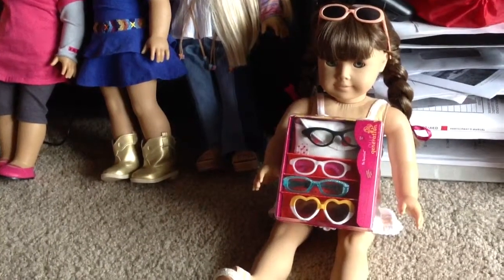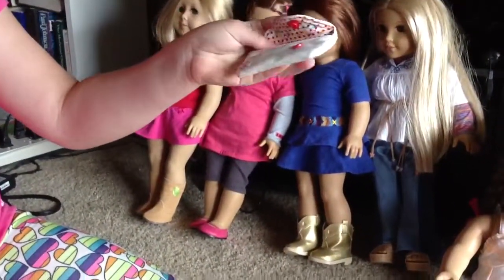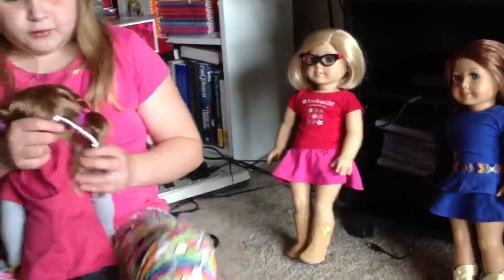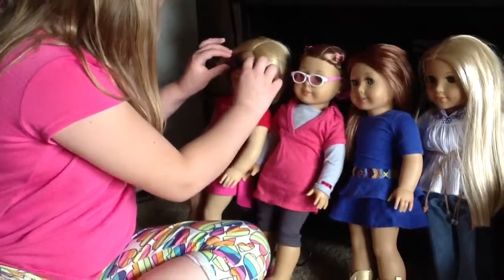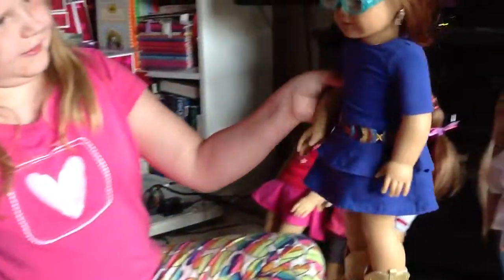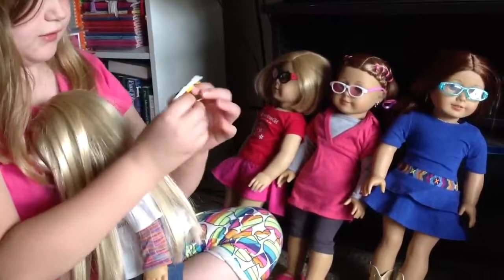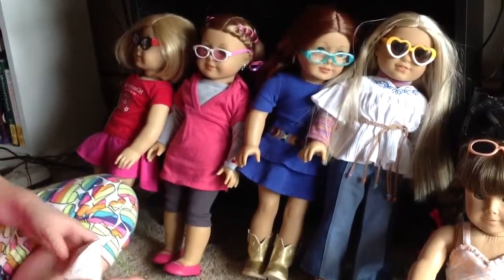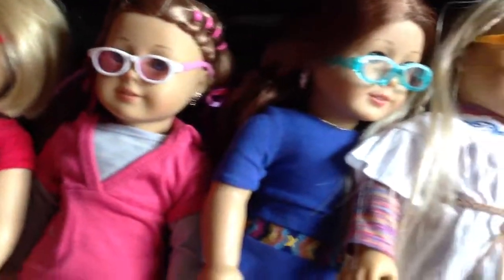Our Generation Glasses Set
Check out the new glasses I got at Target! What glasses do you like best? What doll would you like to wear which glasses?